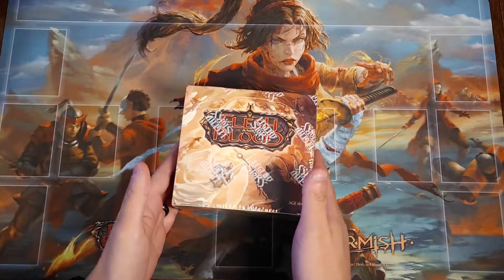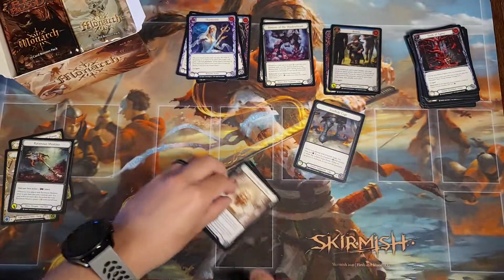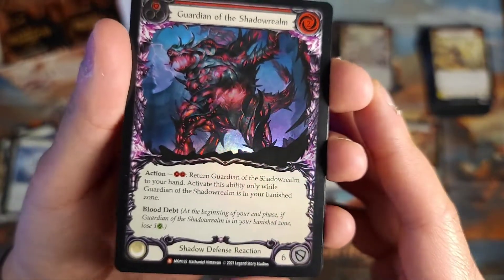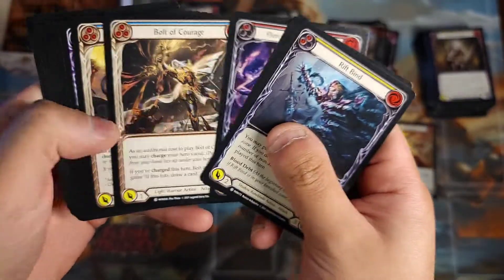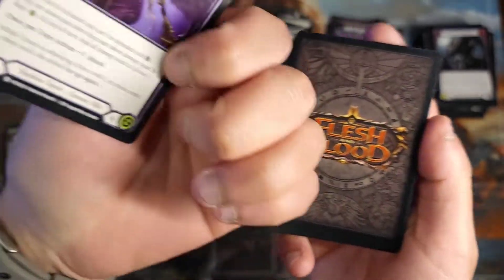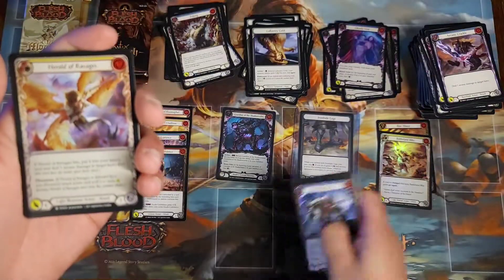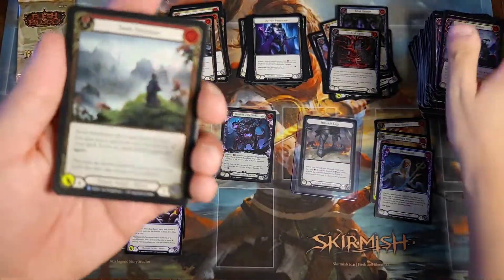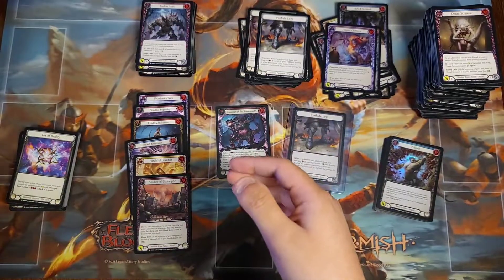Monarch 1st Edition Booster Box Opening! - Flesh and Blood TCG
Opening my very first 1st edition Monarch Booster box!!! May the 4th be with you all opening Monarch!